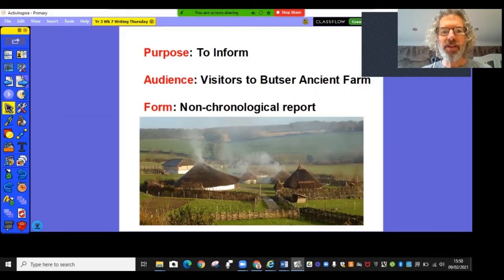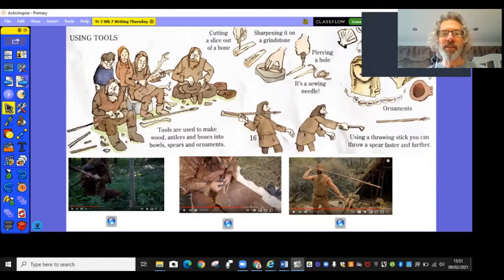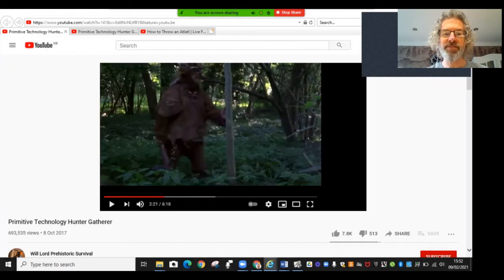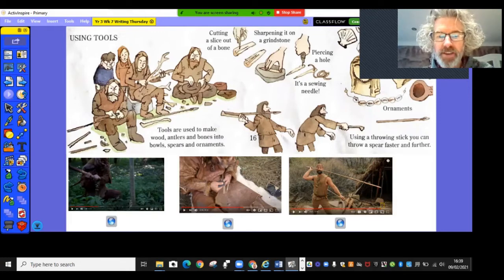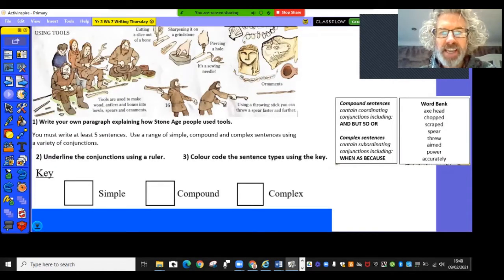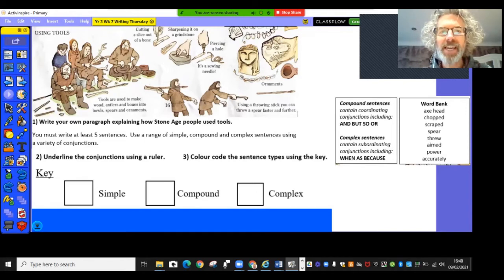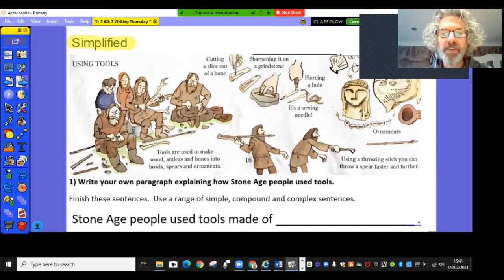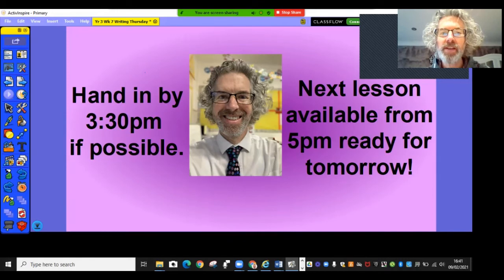Y3 Wk7 Writing Thursday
Please see if you can spot my mistake in the date!